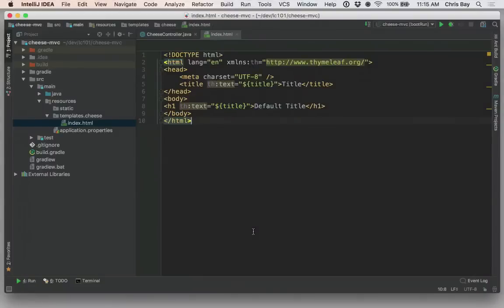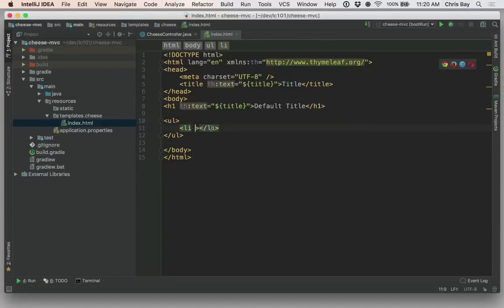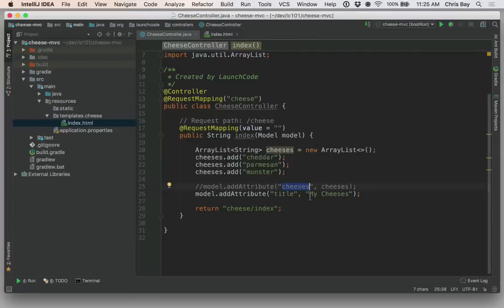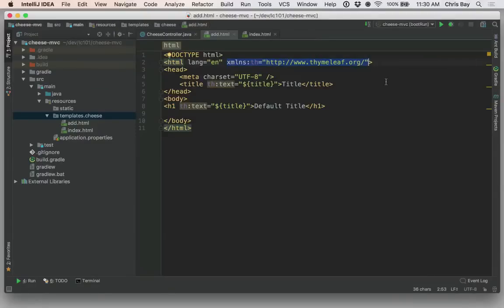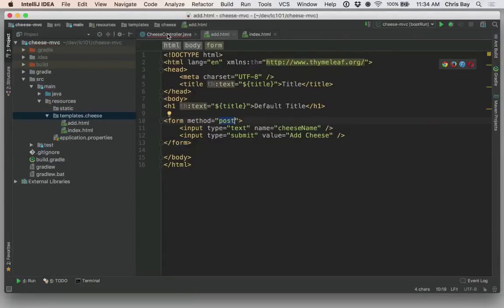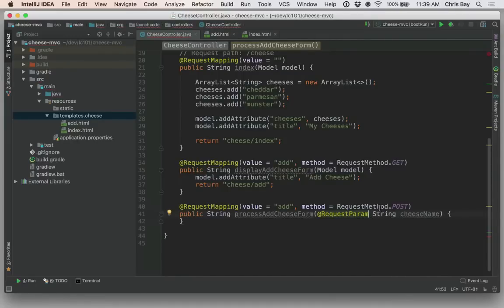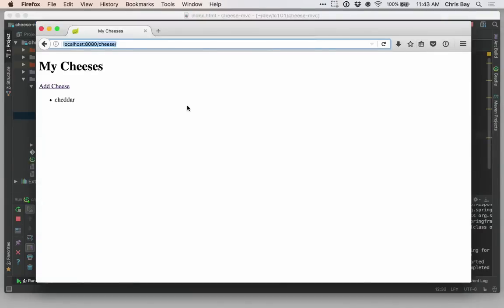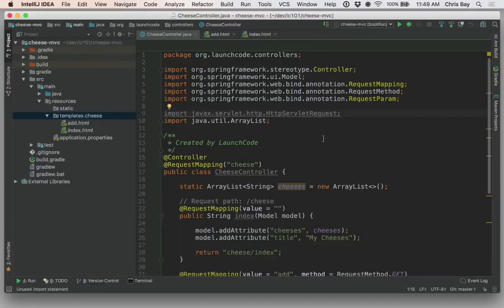Intro to Spring Boot: Views (Part 2)